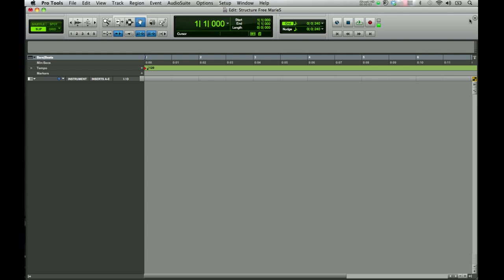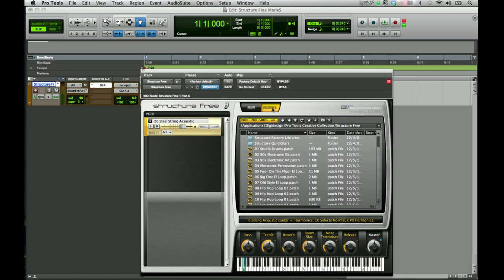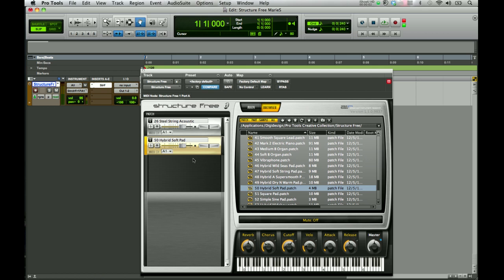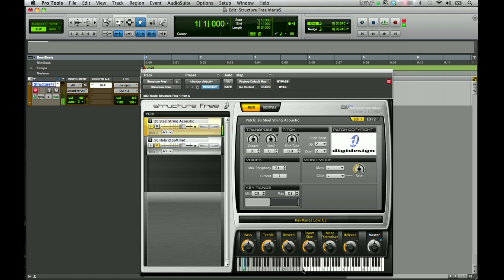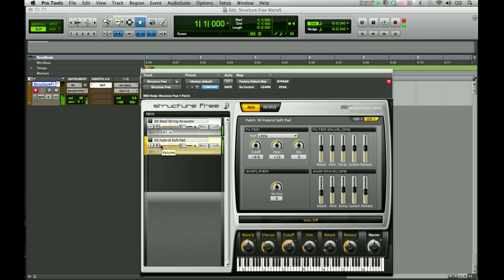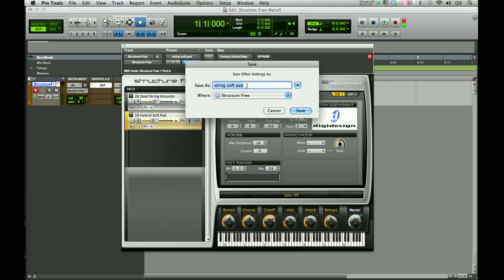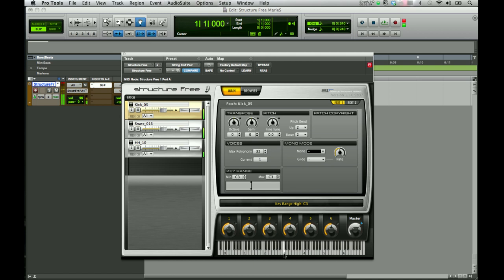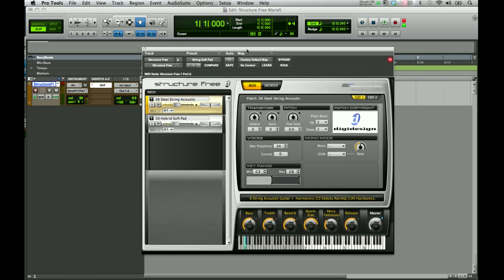Structure Free Video Tutorial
Comprehensive overview of Structure Free and all the features.  Working with Pro Tools and using it to add audio samples to a production.